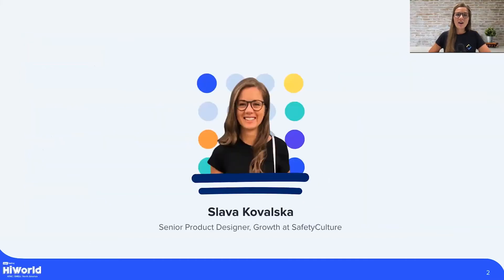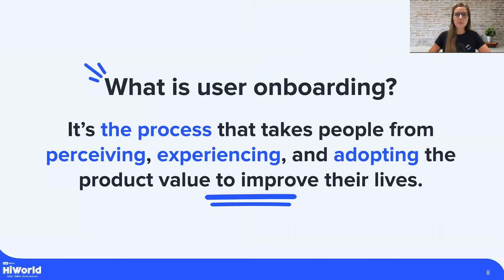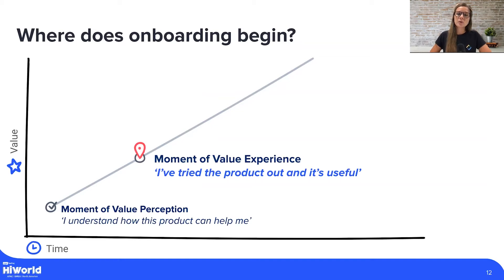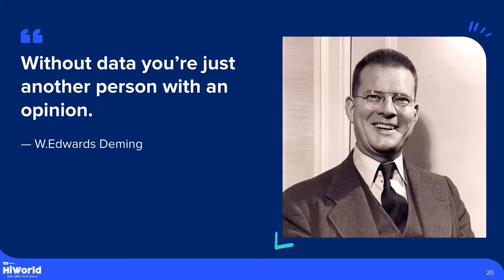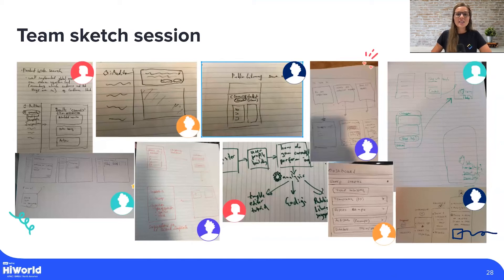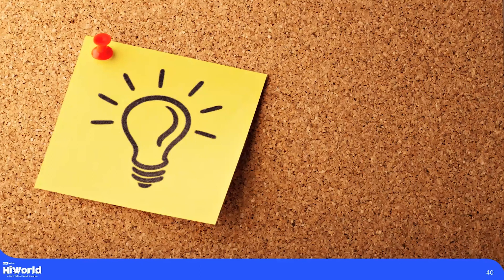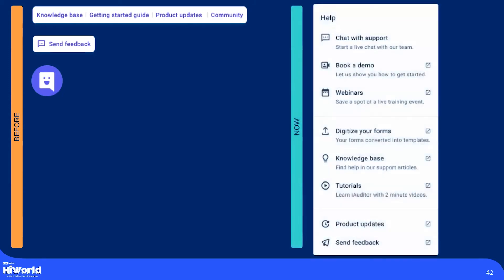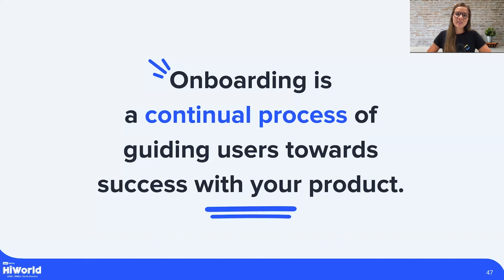Turning newly signed up users into returning customers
A company’s onboarding process is the first opportunity to deliver a great customer experience. Join an onboarding expert from SafetyCulture as she walks you through the first steps to improving your experience. From getting the most out of 1:1 interviews to looking for small opportunities to influence, learn how to see things from your customer’s perspective.

Speaker: Slava Kovalska, Sr. Product Designer at SafetyCulture
Slava is a Senior Product Designer at SafetyCulture who leads a design vision for iAuditor’s Onboarding and new user experiences across iAuditor. Previously, she was a part of a Growth team at Deputy where she focused on improving trial-to-paid conversions. Having an accounting background allows her efficiently accommodate business needs with user expectations in B2B space.

In her spare time, Slava enjoys mentoring designers and students who are considering switching to UX and Product Design.